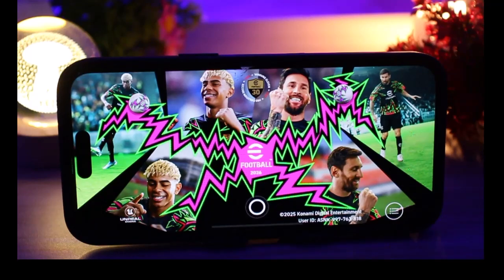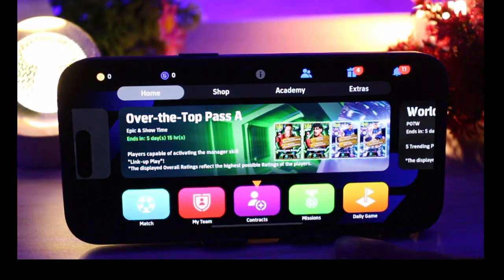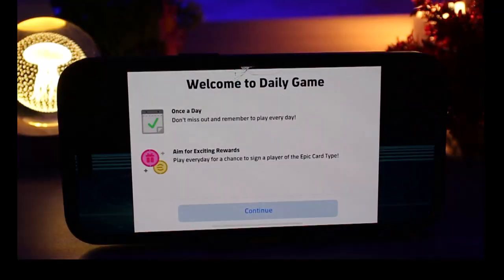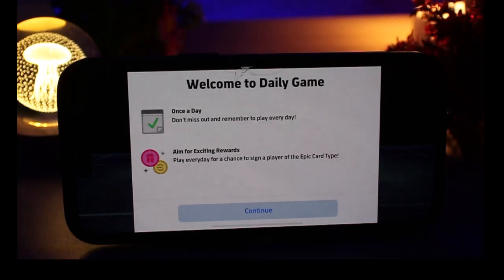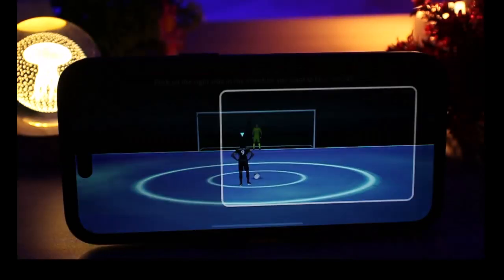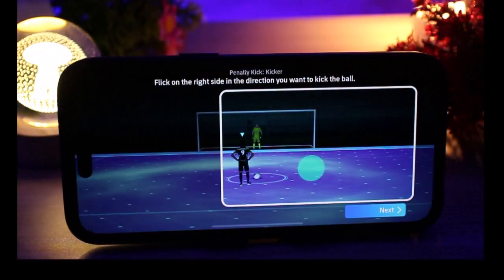Complete Guide: Dribble Effectively in eFootball Matches - Here's How You Can Do It - 2025